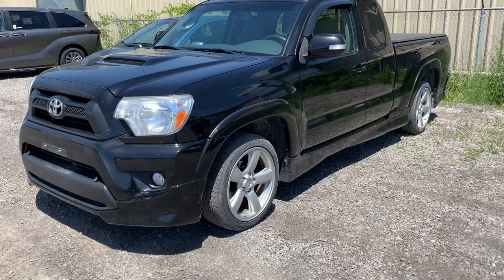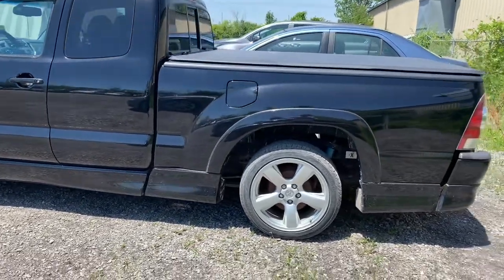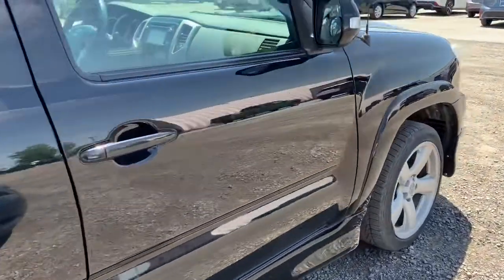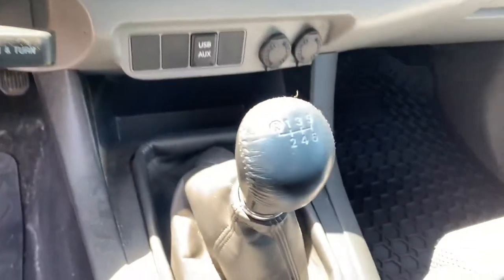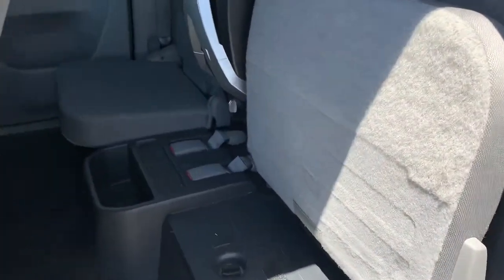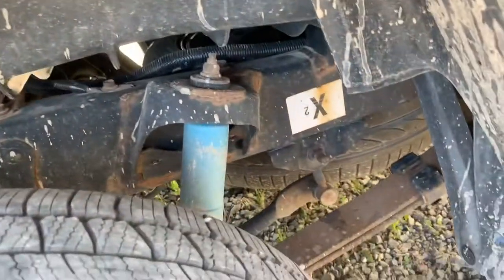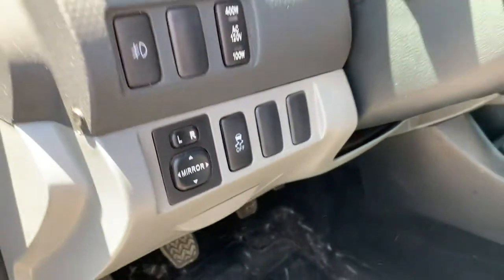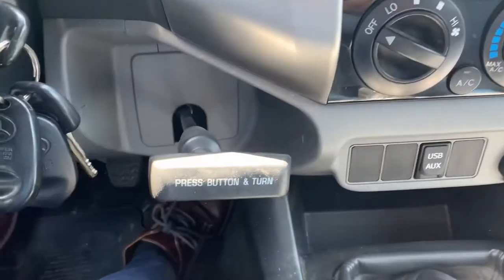2014 Toyota Tacoma X-Runner Walkaround!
A very neat little truck. Not sure of its usefulness but that's not the point of these is it??